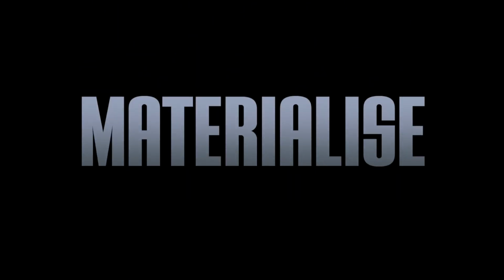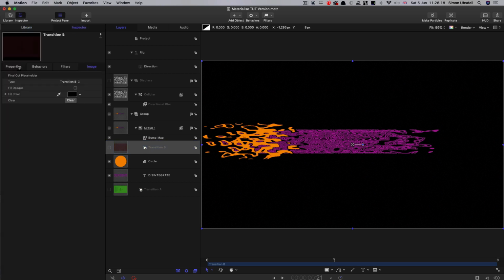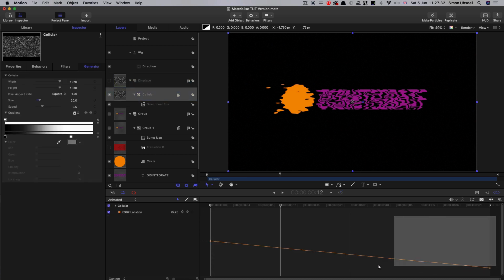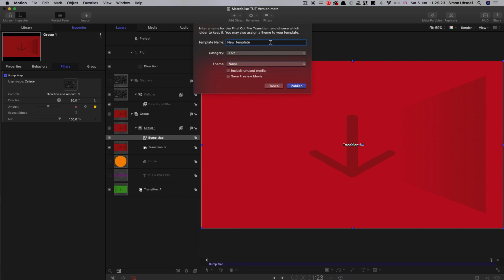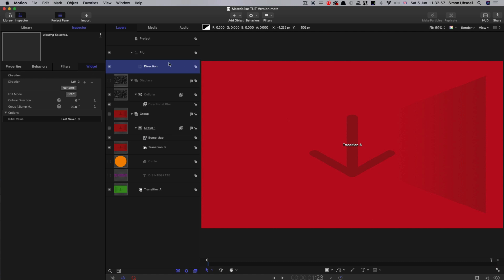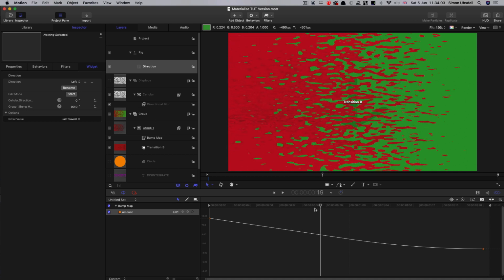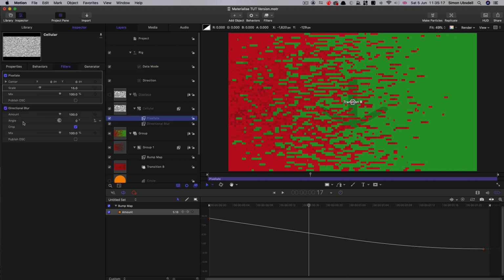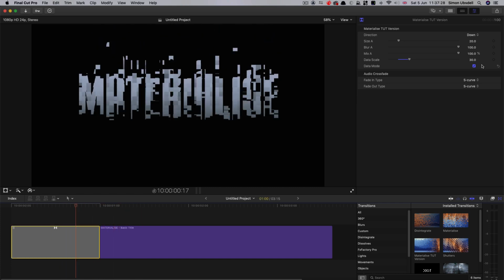Apple Motion: Materialise Transition (for FCP)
A follow-up to my Disintegrate Transition tutorial in which we look at the opposite effect for making an image "materialise". Plus an interesting bonus feature where we look at adding a "data scramble" look to the effect. NOTE: You will need to work through the first tutorial to get to the starting point for this one, so don't miss doing that before you begin. And here''s the finished transition